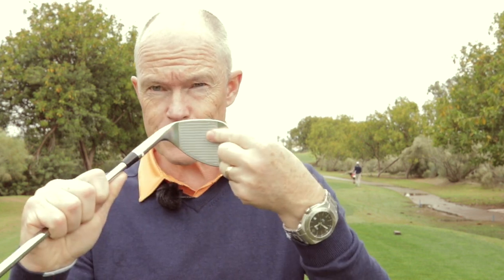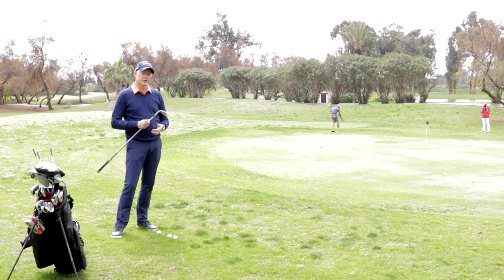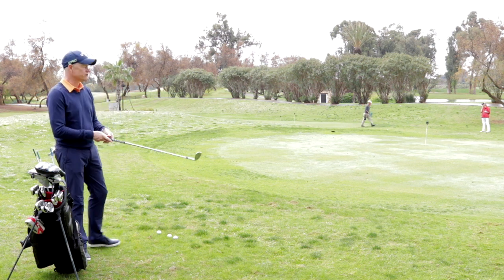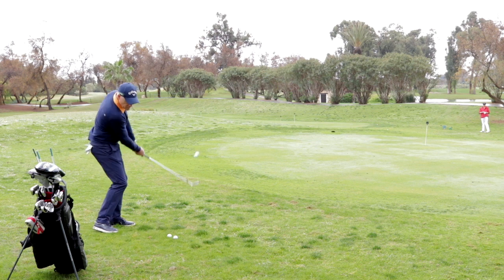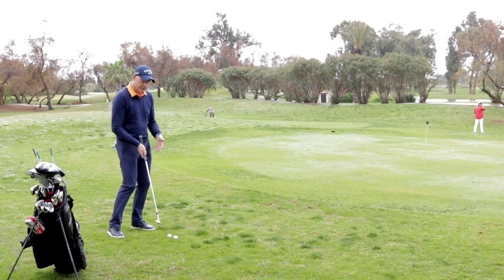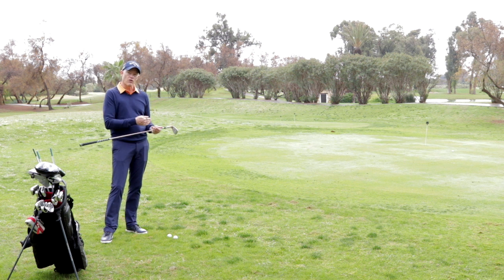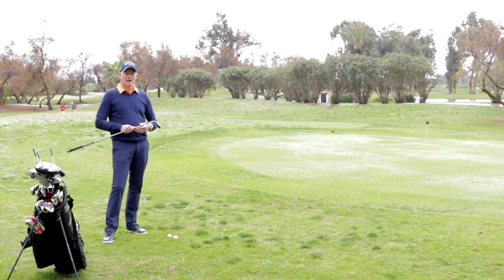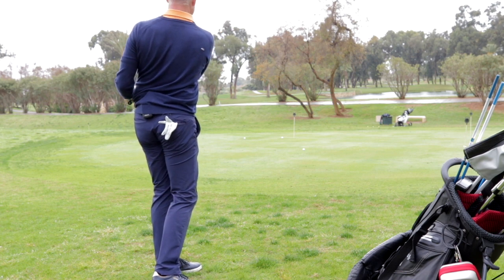Don't get stuck in the short game technique box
Don't get stuck following the so called laws of the short game. When is a chip a chip? When it works, no matter how you do it:)

Thanks:)